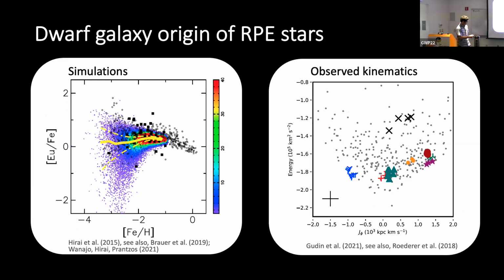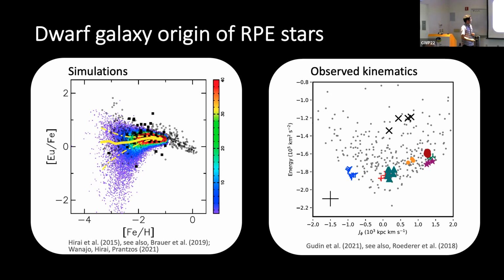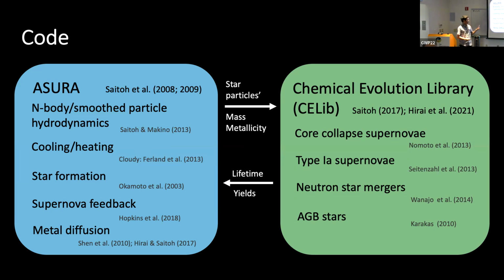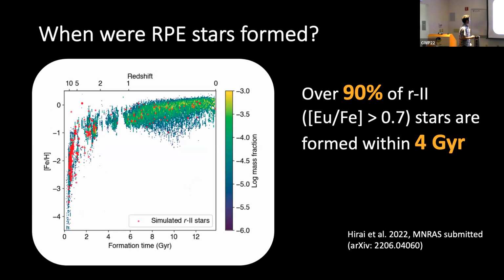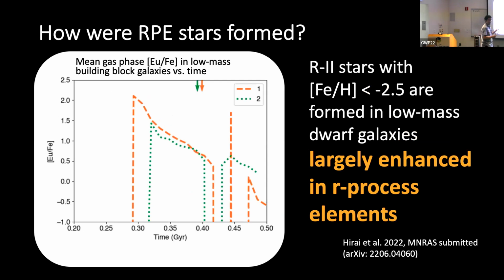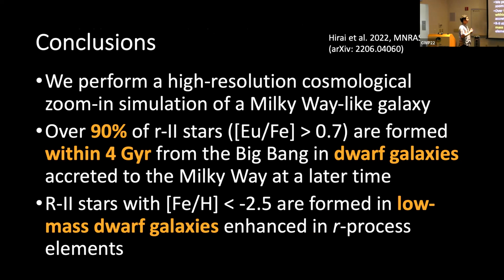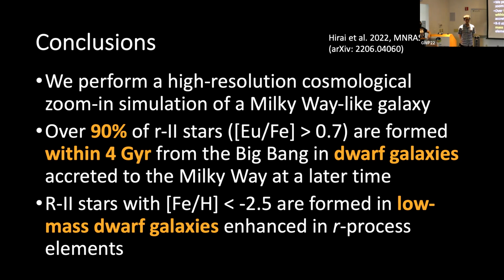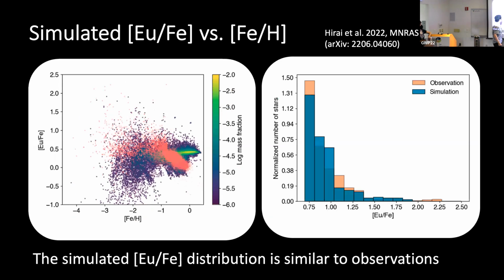GWP90+ conference Yutaka Hirai talk